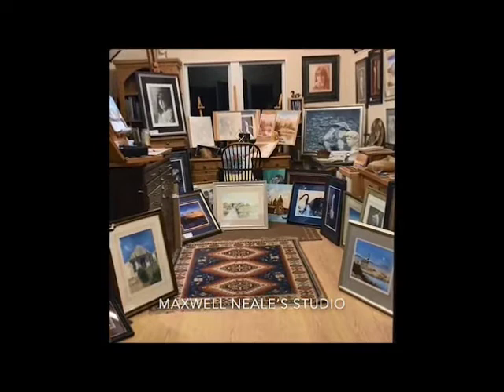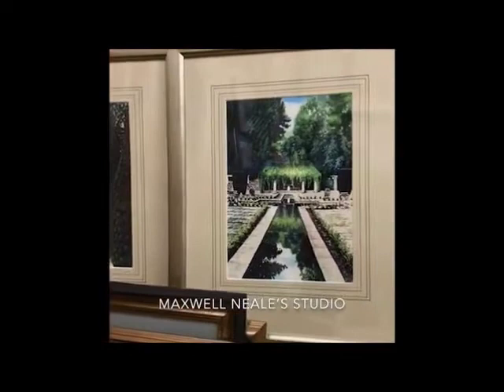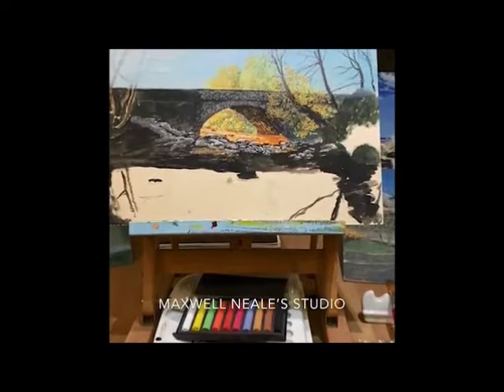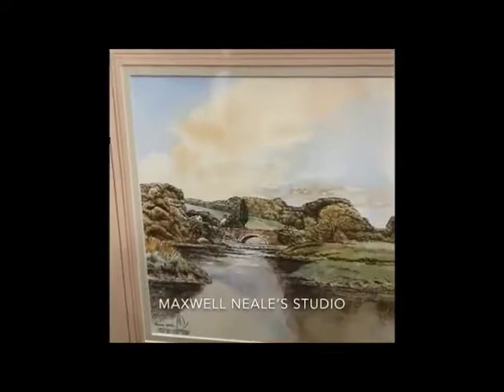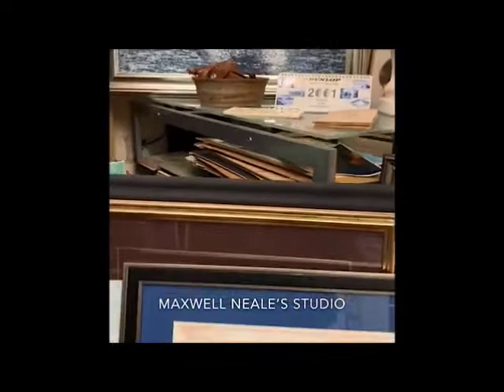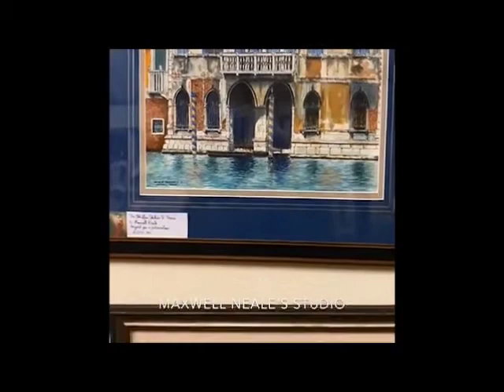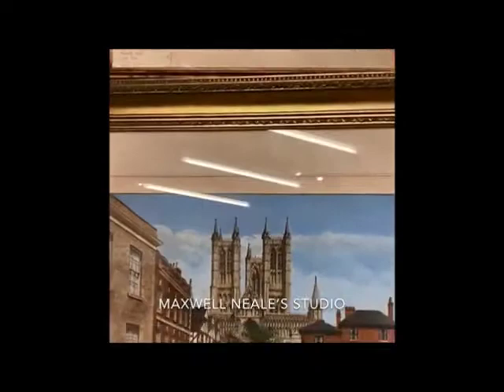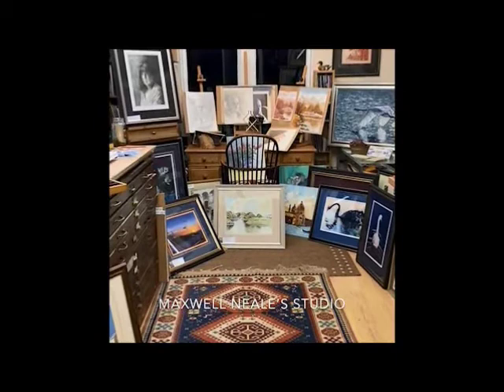Maxwell Neale - Studio Tour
MAXWELL NEALE is a painter, photographer, framer & restorer based in Collingham,  Nottinghamshire. Here he gives a tour of his studio.